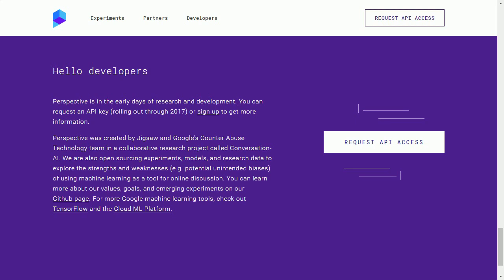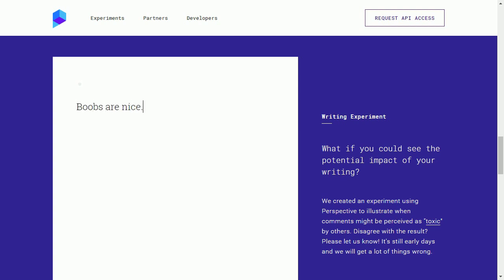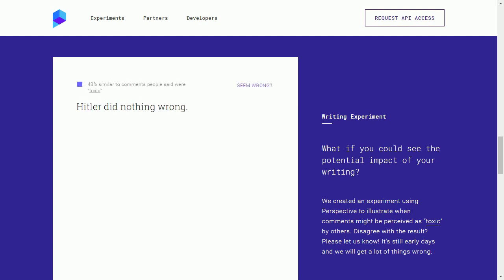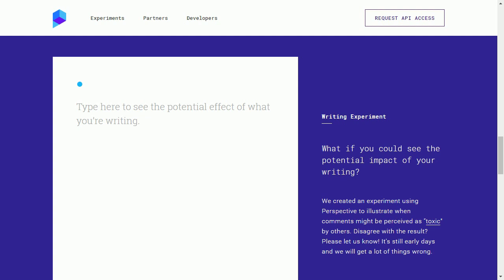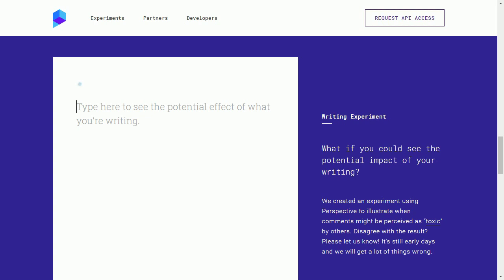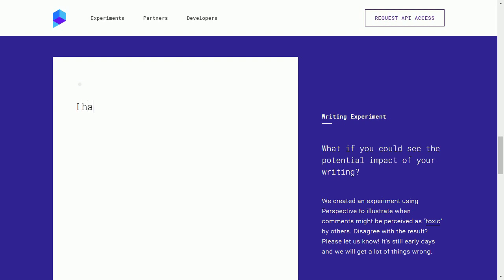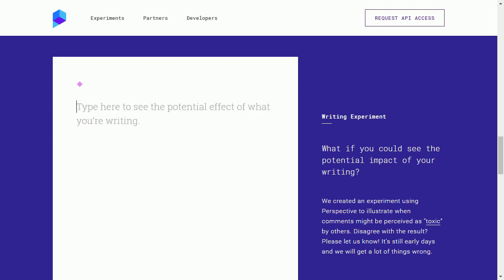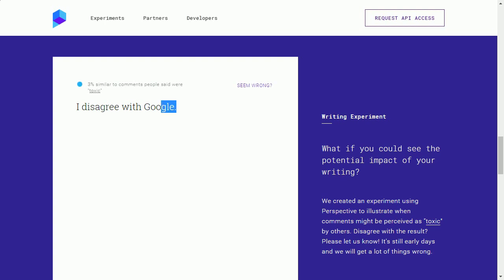Testing Google's New Censorship Bot!